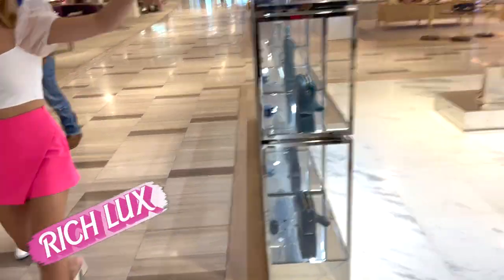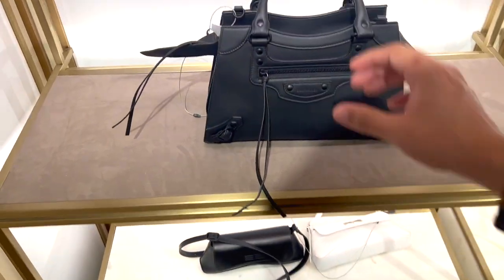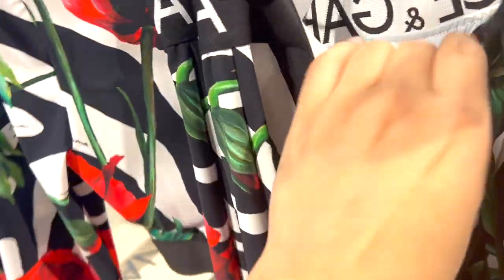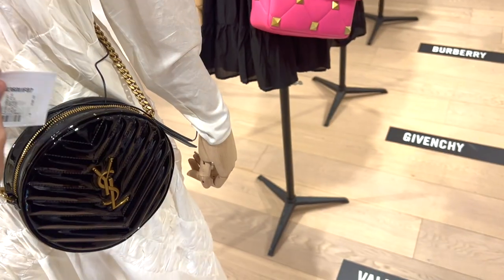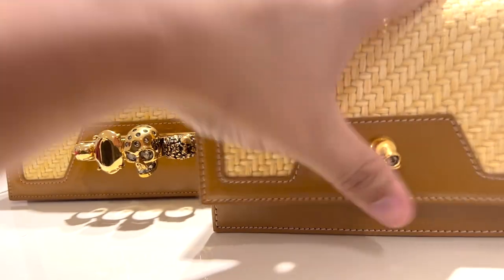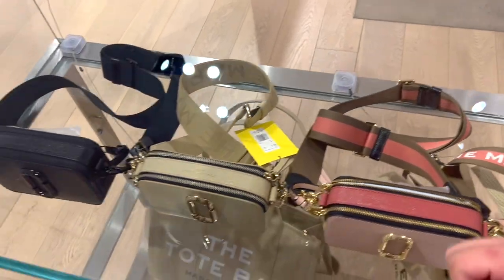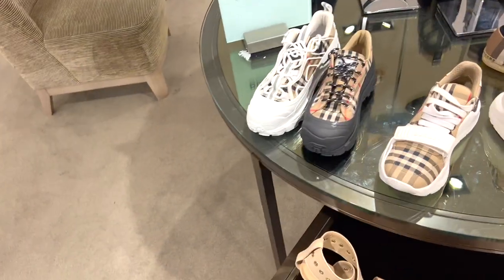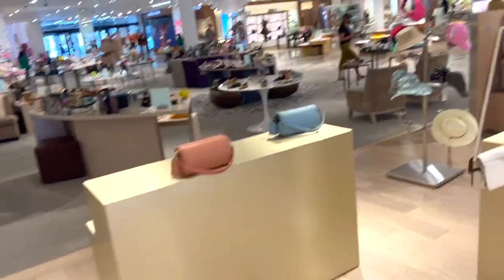NEW BALENCIAGA HOURGLASS HANDBAG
SHOPPING FOR NEW BALENCIAGA BAGS AND SHOES